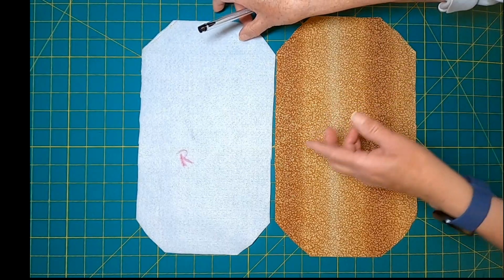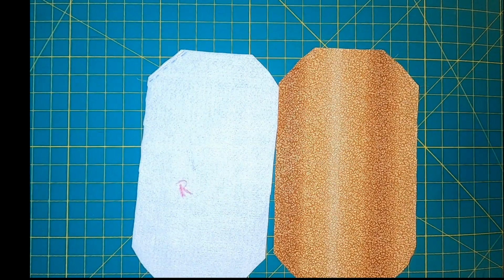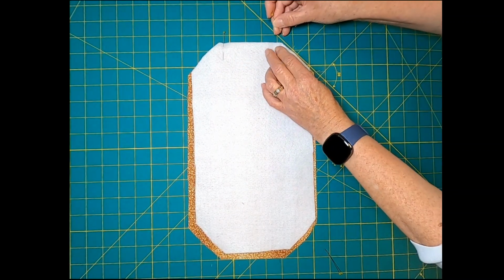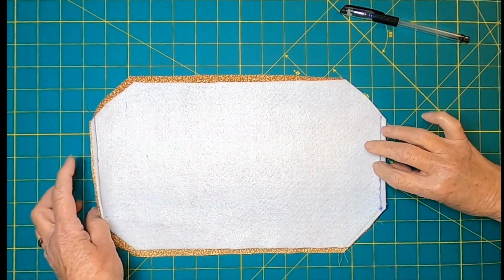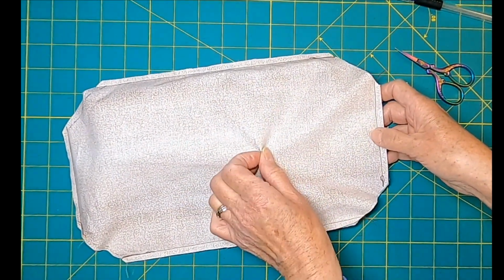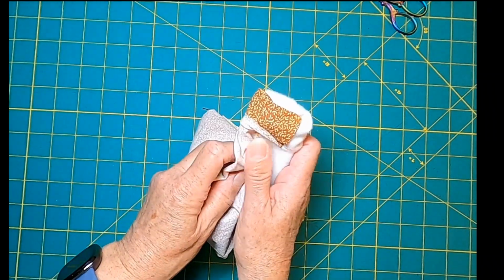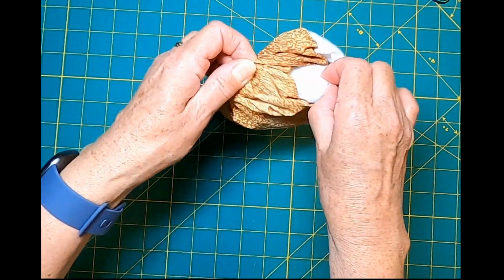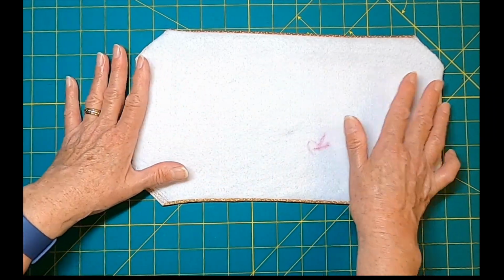lining Rectangular quilt pieces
This is the first step when making a Windmill table topper using the Easy Complete Quilt method.